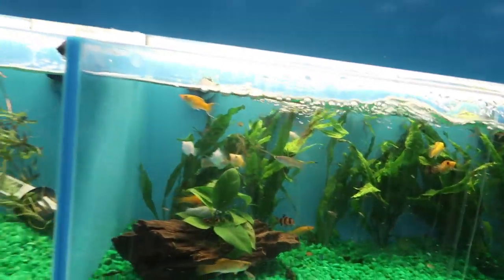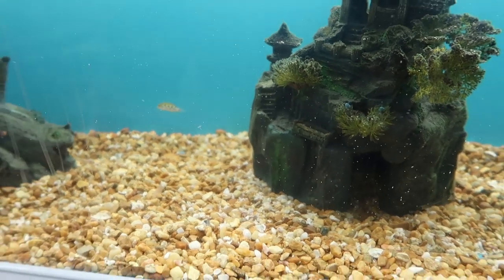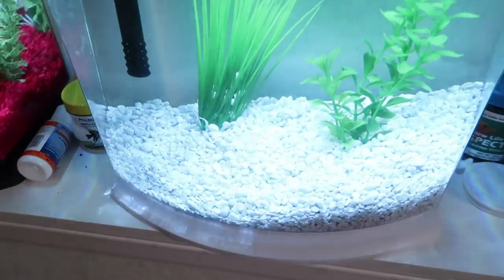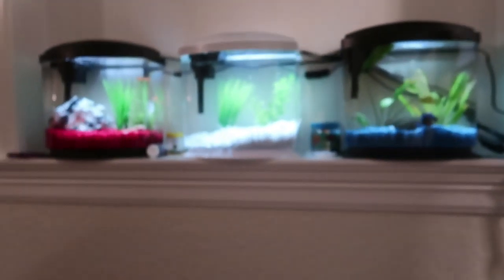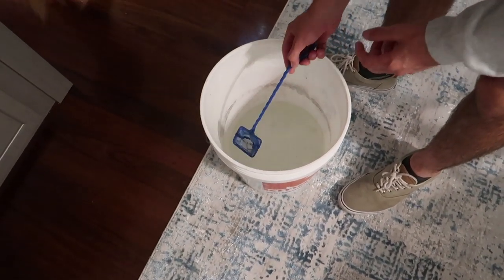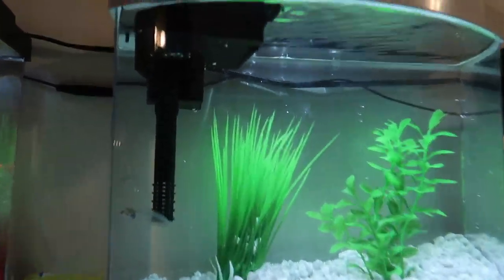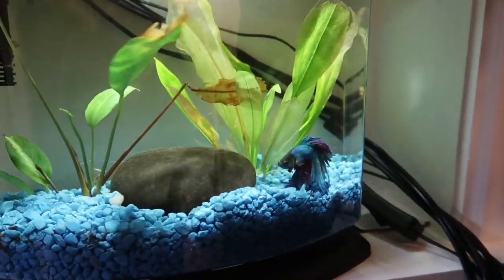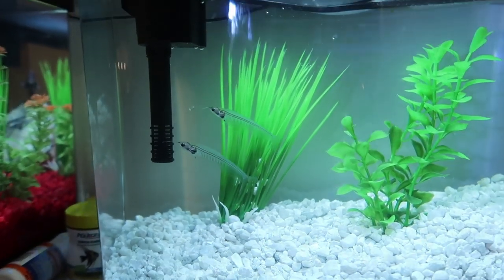BUYING FISH From The WORST RATED Fish Store...